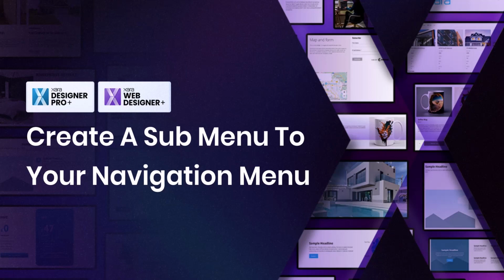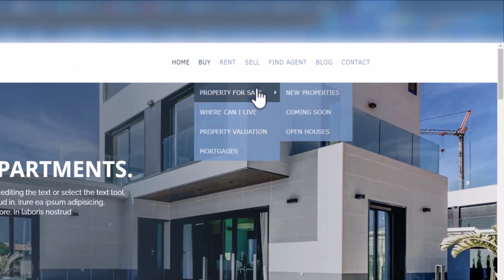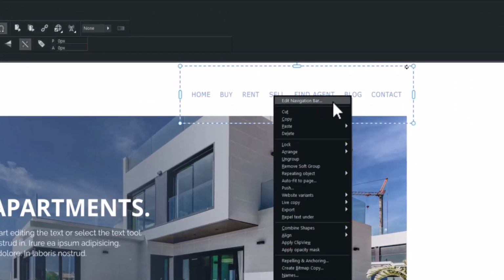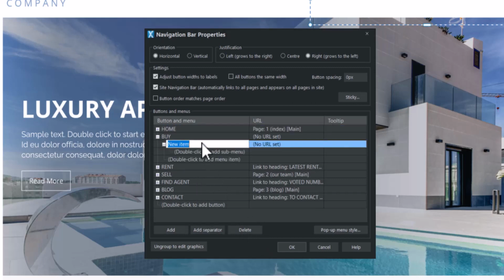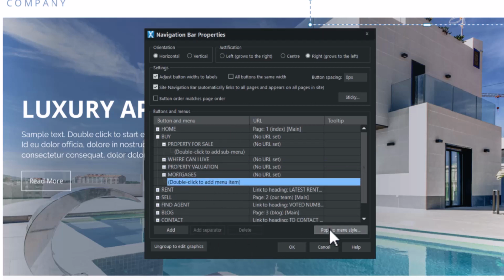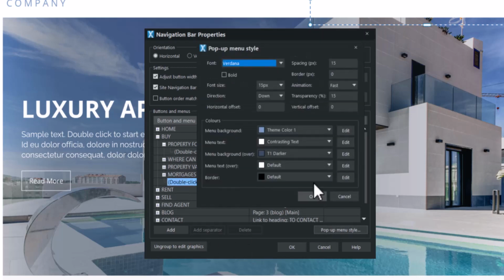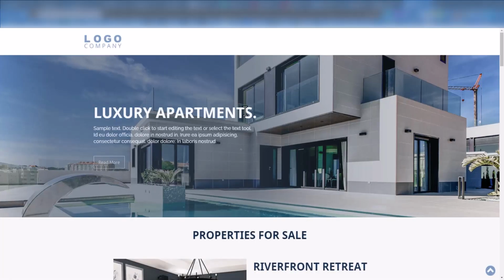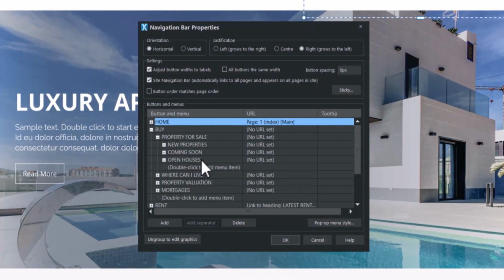Create A Sub-Menu To Your Website's Navigation Menu | Xara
In this video, you will learn: how to create a sub-menu (or cascading menu) for your website's navigation menu.

Chapters:
00:00 Introduction
00:15 Create A Sub-Menu
00:38 Customize your Sub-Menu Style
00:53 Preview in your Browser
01:03 Create a Sub-Sub-Menu

DOWNLOAD LINKS👇

Blocks are the perfect solution for launching a website quickly and easily. So what are you waiting for? Launch your website today with Blocks!